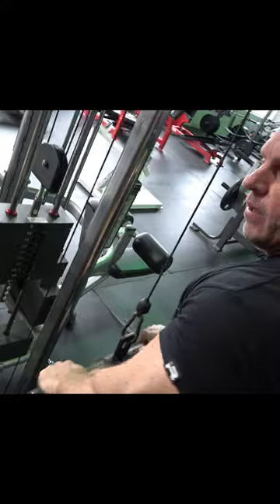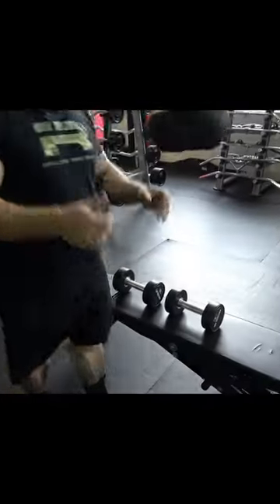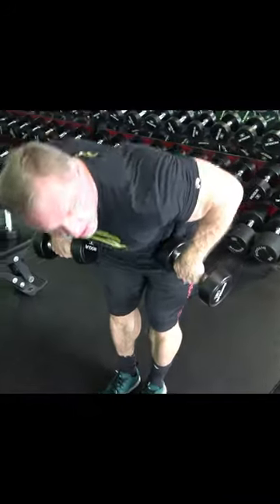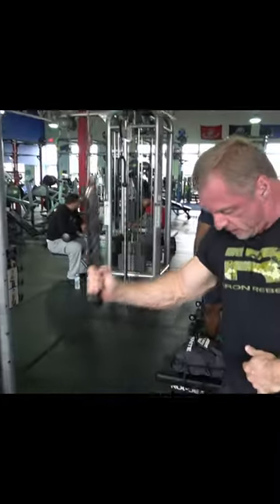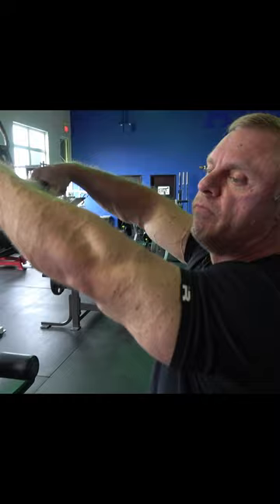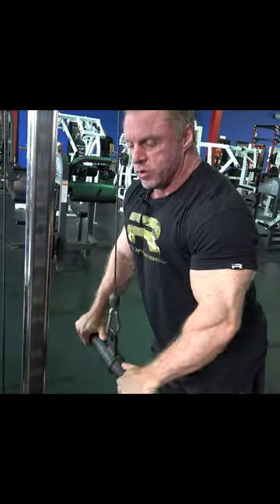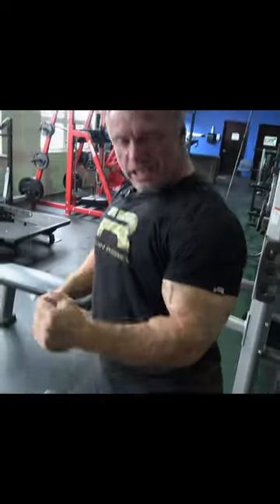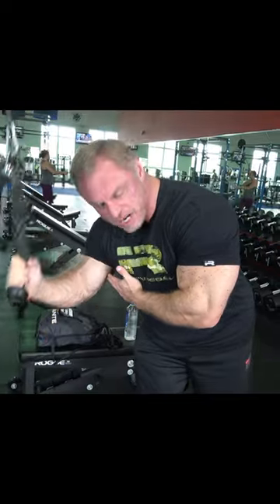This is the ONLY TRICEPS EXERCISE YOU NEED